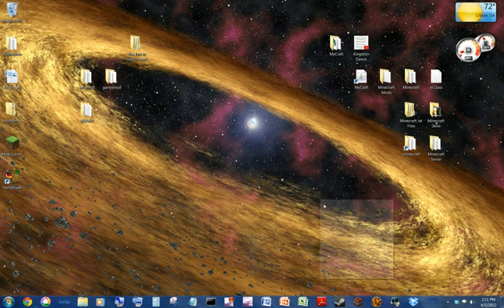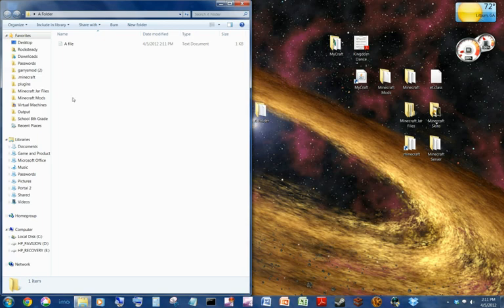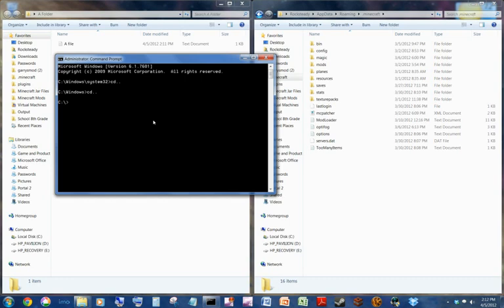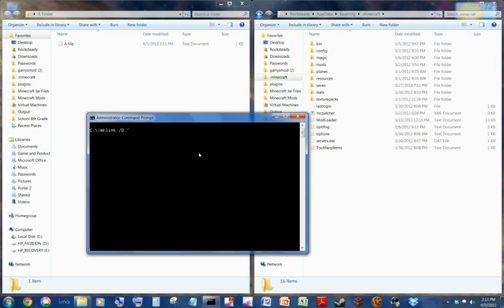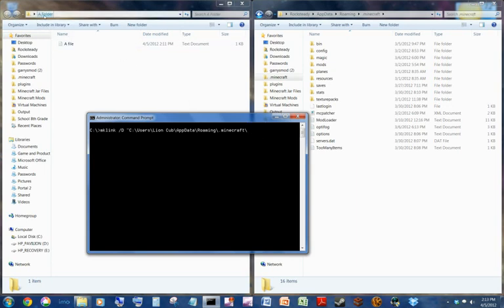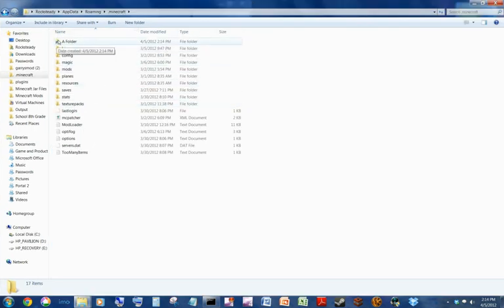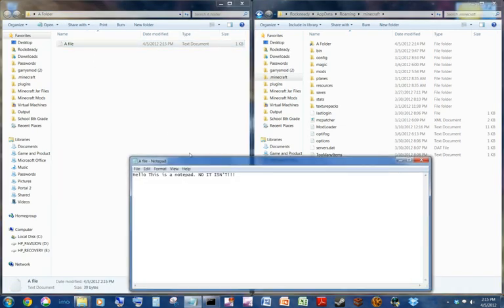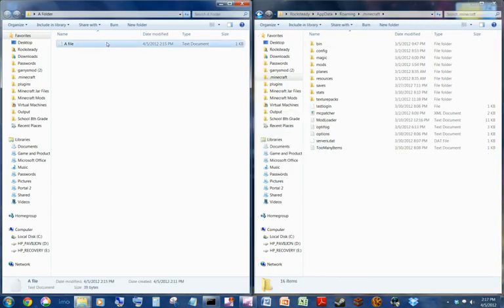How to Sync to your Flashdrive in real time NO DOWNLOAD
A simple(ish) way to sync pretty much anything to your flashdrive or any other destination.
This is also a good way to sync specific folders to Dropbox and have it automatically update!

1: cd..
2: cd..
3. cls
4. mklink /D "Destination\Folder Name" "Address the Folder is coming from"

If this helped, hit Like please! :D